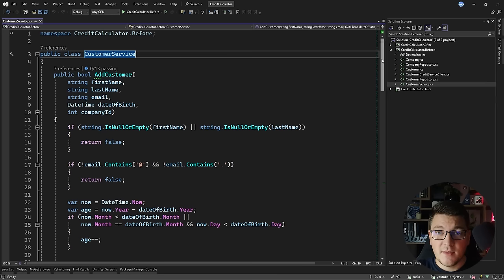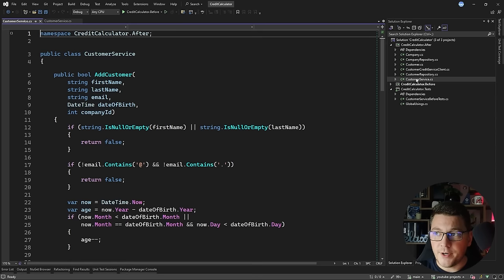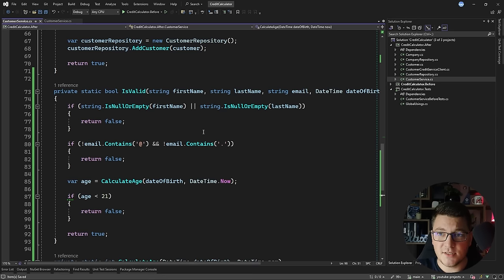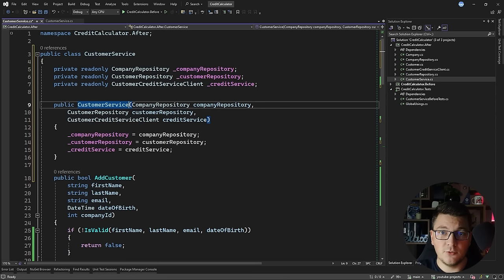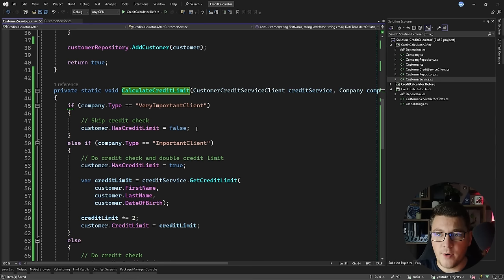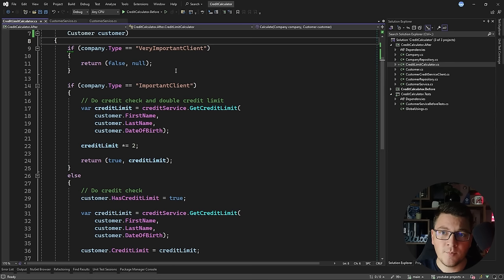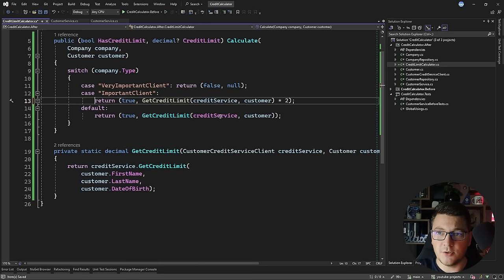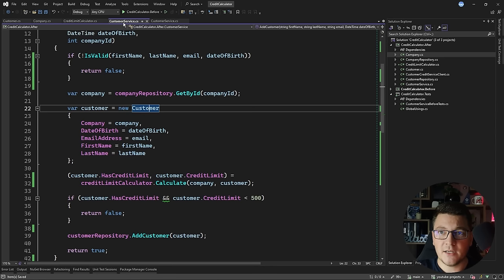5 Awesome Refactoring Tips To Clean Up Your Code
Refactoring is a technique for restructuring existing code without changing its behavior. You can think of refactoring as a series of small code transformations. One change (refactoring) does little. But a sequence of refactors produces a significant transformation. There's no better way to learn refactoring than practicing. So, I prepared a refactoring exercise for you. Today, I'm going to refactor some poorly written code. And I'll show you 5 awesome refactoring techniques along the way:
- Extract method
- Extract interface
- Extract class
- Functional code
- Pushing logic down

Chapters
0:00 Starting point
2:52 Refactoring the Validation logic
6:15 Refactoring towards Dependency Injection
8:01 Refactoring the Calculation logic
15:57 Wrapping up the Refactoring
16:51 Running the tests after Refactoring
18:07 A few more improvement points